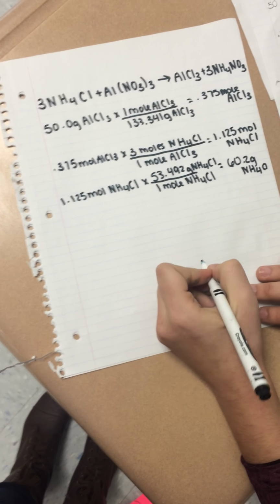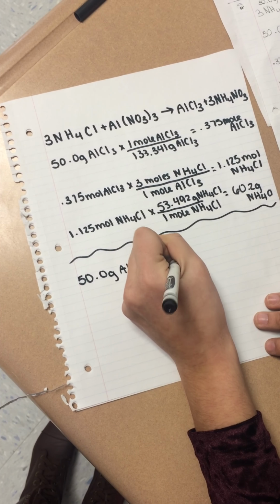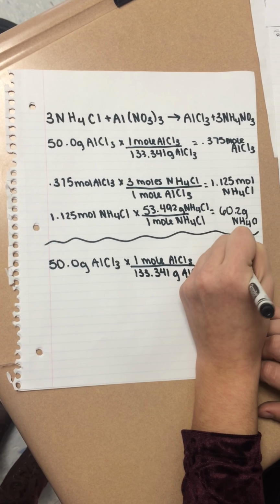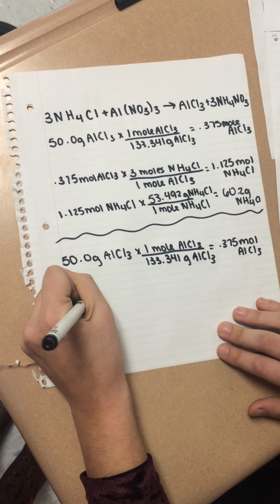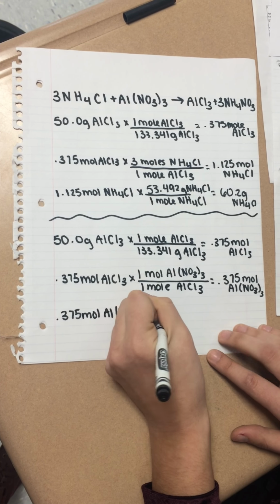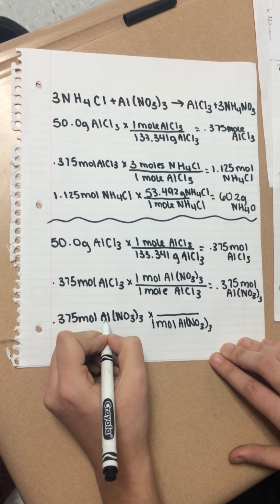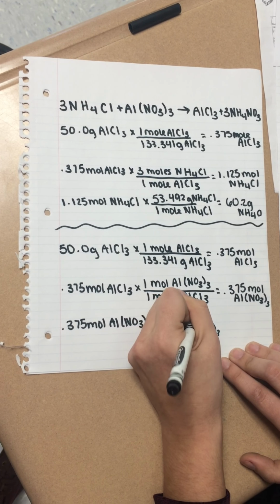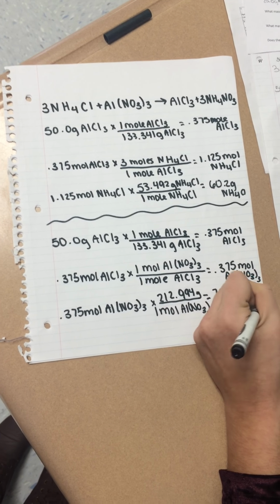Glaz this one is for you stoichiometry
Danielle Nolan and Emily Helyes